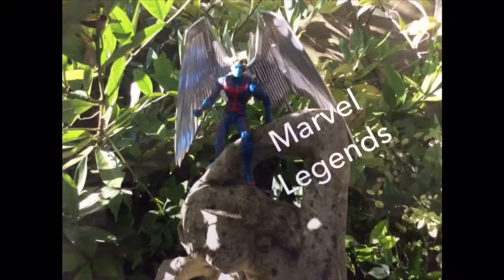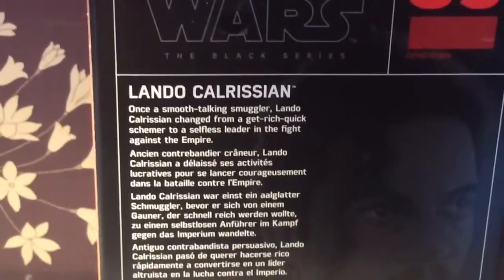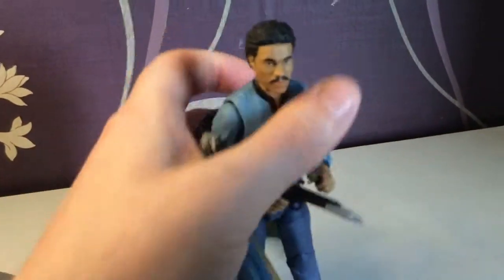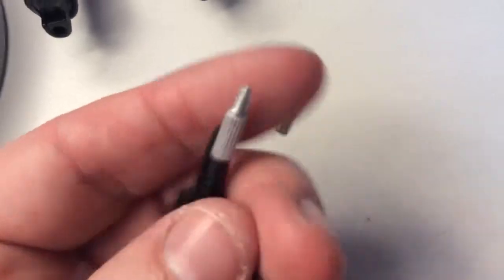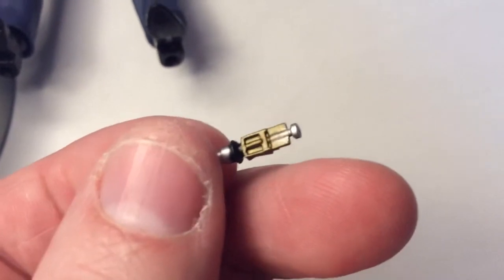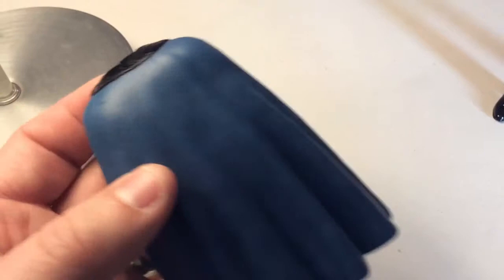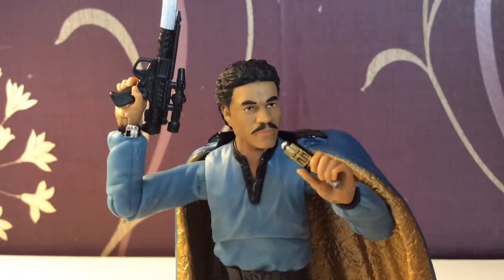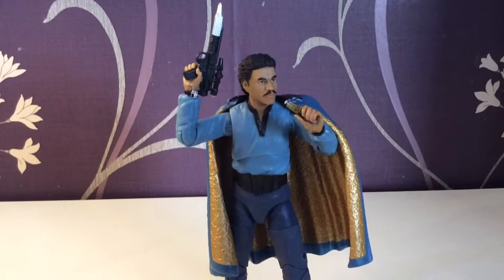Star Wars The Black Series Lando Calrissian